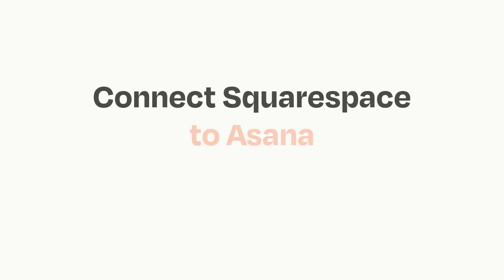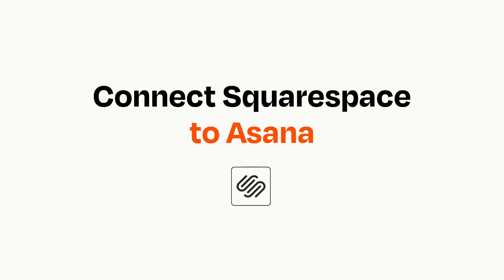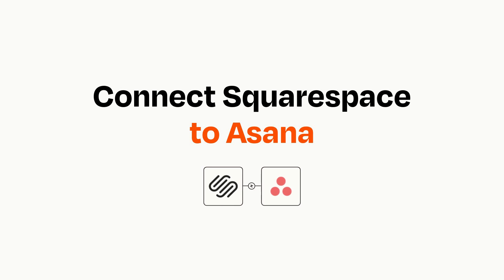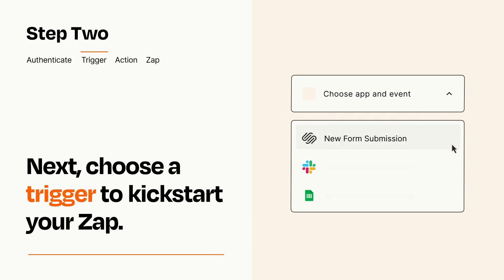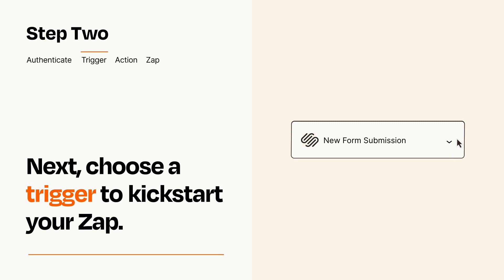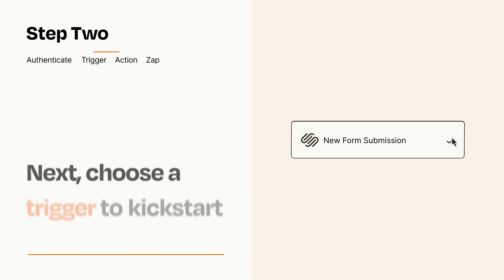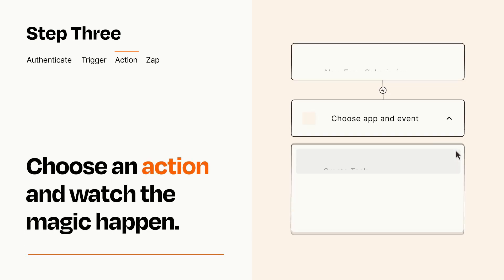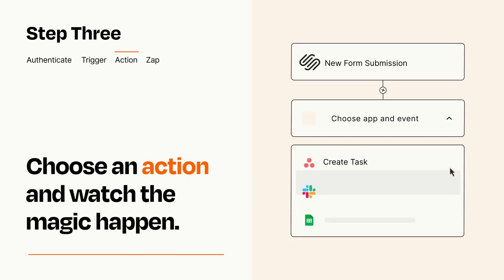How to connect Squarespace to Asana - Easy Integration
So you want to connect Squarespace to Asana? You can do it with Zapier!